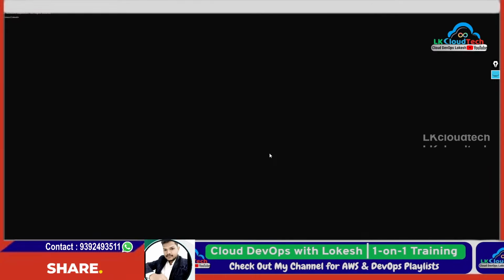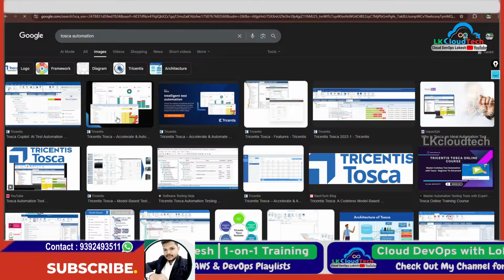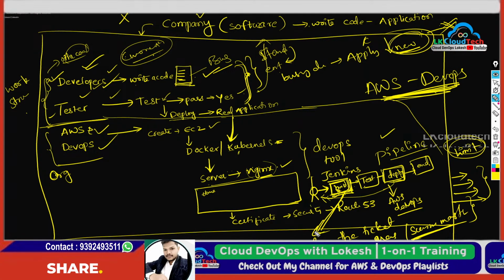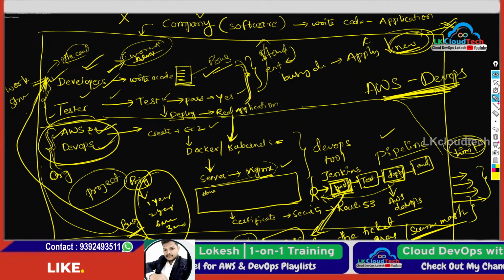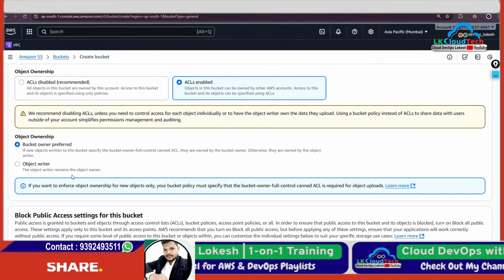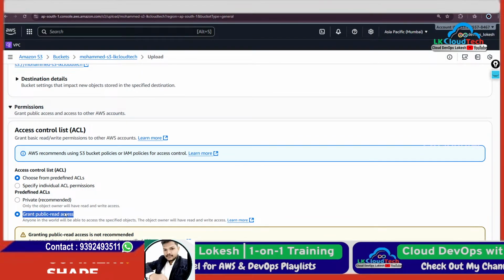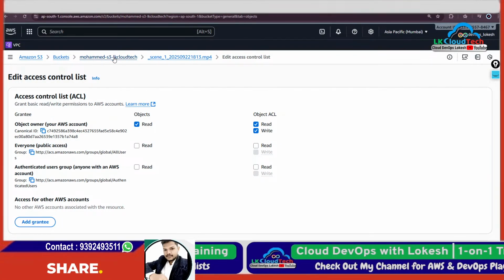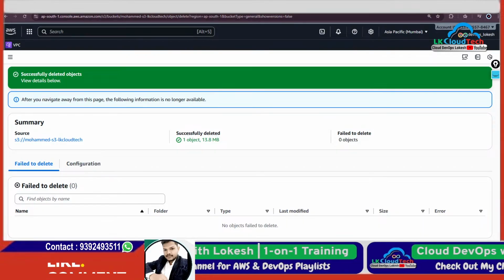Session 4 AWS S3 Bucket Practical Tutorial | Bucket, Objects, Permissions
🚀 In this video, I explain AWS S3 Buckets in detail with full practicals.
You will learn how to create buckets, manage objects, set permissions, control access, use versioning, and host static websites in Amazon S3.

🔑 Topics Covered:

S3 Bucket creation & management

Object creation & properties

Permissions & public access settings

S3 bucket specifications (properties, metrics, access points, management)

S3 object specifications (permissions, versions)

Deleting buckets, objects, and restoring with versioning

Advantages & disadvantages of S3 buckets

Hosting a static website on S3

👉 This is a complete hands-on session for anyone preparing for AWS, DevOps, or Cloud Computing interviews.